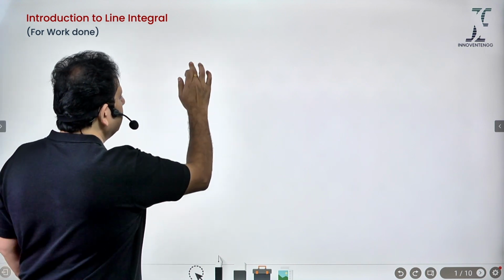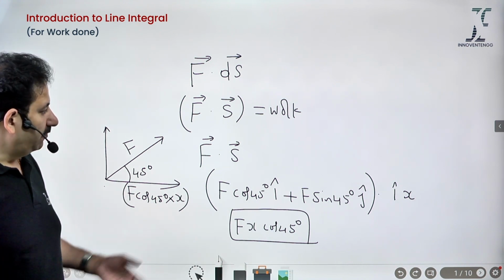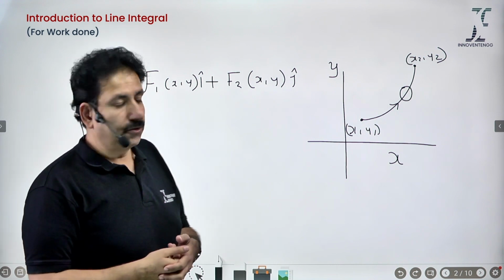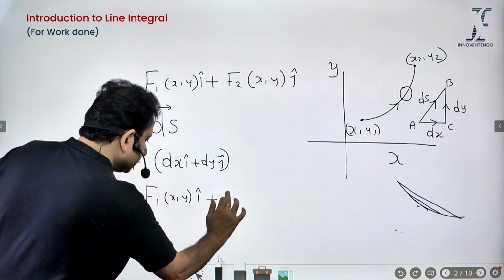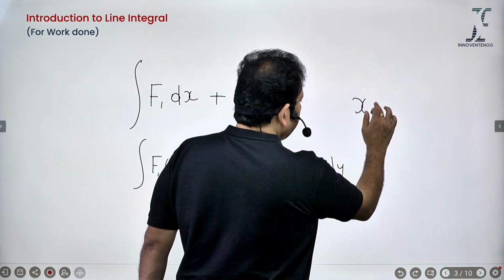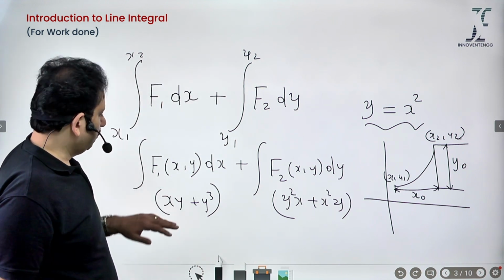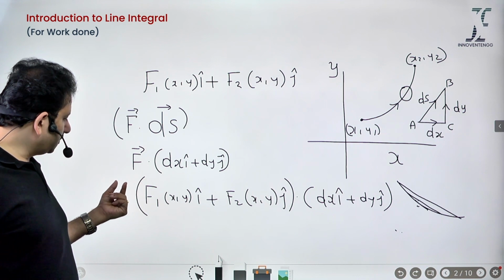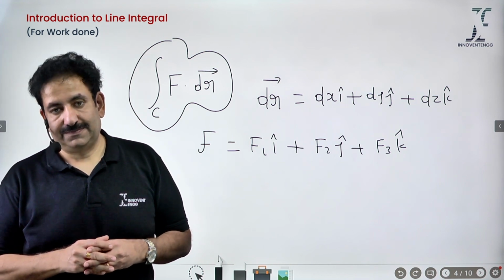Introduction to Line Integral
Welcome to our comprehensive introduction to line integrals! In this video, we delve into the fundamental concepts and applications of line integrals, a powerful tool in calculus and physics.

We begin by defining what line integrals are and how they differ from other types of integrals. We explore their significance in various fields, such as vector calculus and electromagnetism, showcasing their practical relevance.

Throughout the video, we explain the key concepts involved in line integrals, including parametrization of curves, orientation, and the notion of differential line elements. We also illustrate the connection between line integrals and physical quantities like work and circulation.

To provide a solid foundation, we present step-by-step examples that demonstrate how to evaluate line integrals using different methods, such as the fundamental theorem of line integrals and Green's theorem.

Whether you are a student seeking a clear understanding of line integrals or a curious learner interested in expanding your mathematical knowledge, this video is perfect for you. By the end, you'll have a solid grasp of the fundamentals and be ready to tackle more advanced topics.

Join us on this educational journey as we unlock the power and potential of line integrals.

Let's dive into the world of line integrals together!